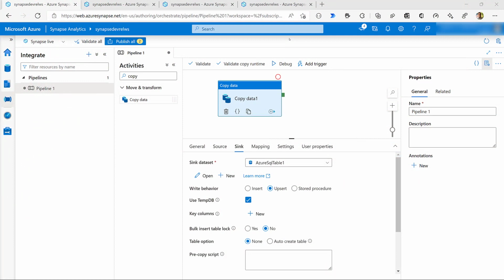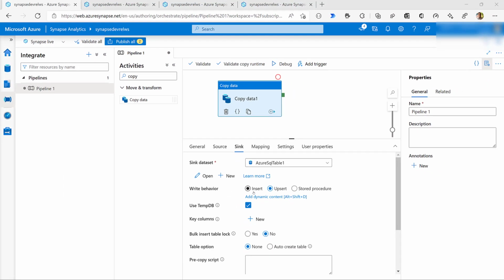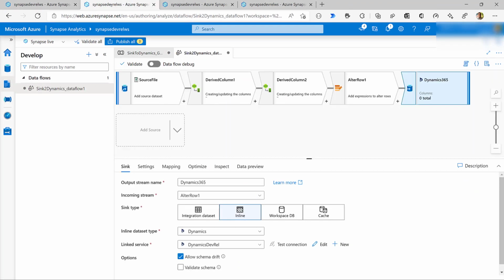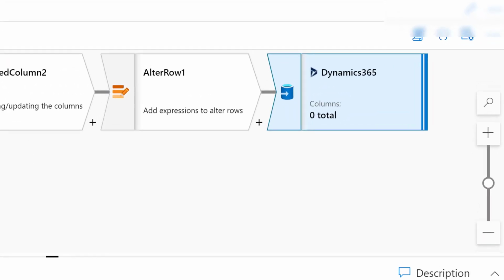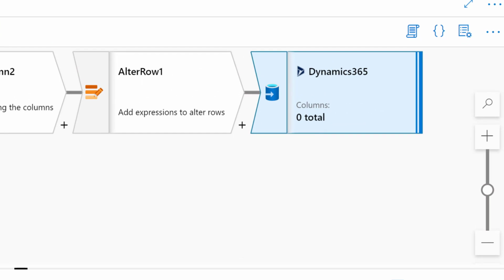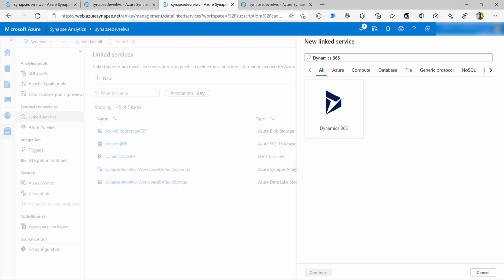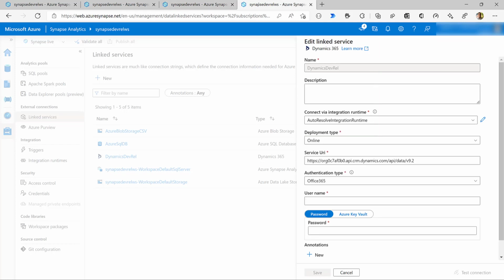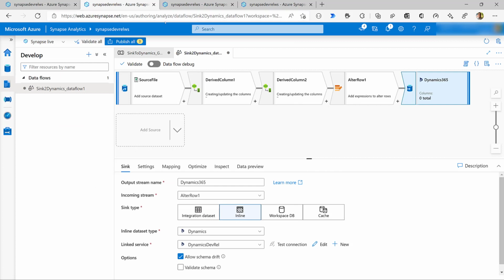Synapse Update - February 2022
Welcome to the February 2022 Azure Synapse update! This month, we have SQL and data integration features to share with you.